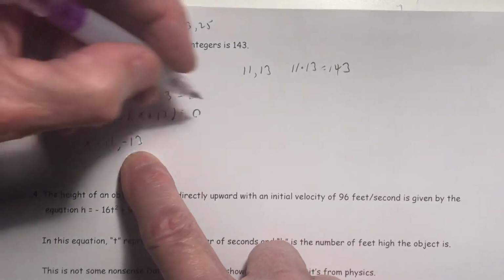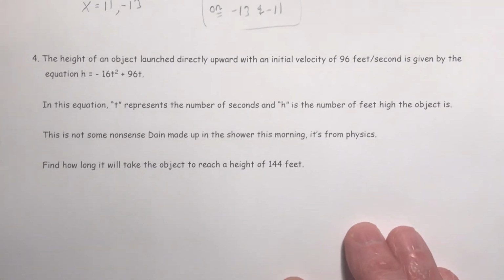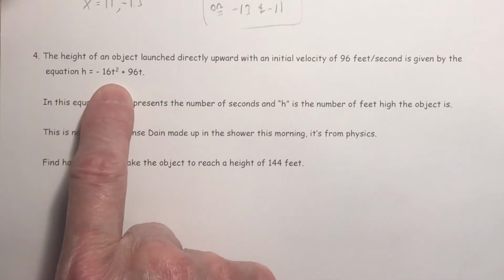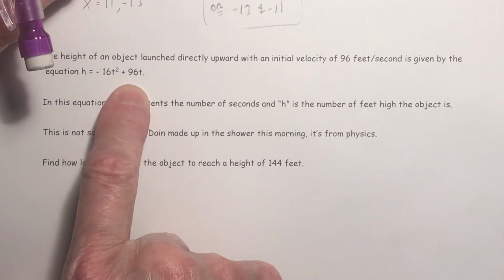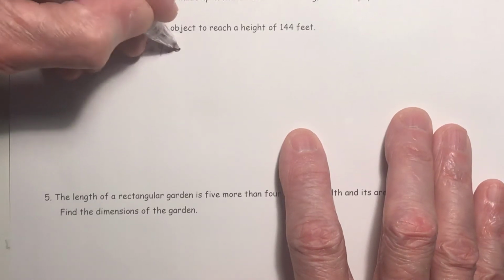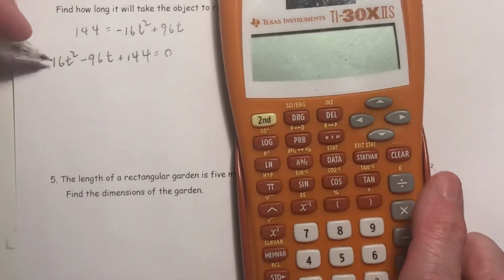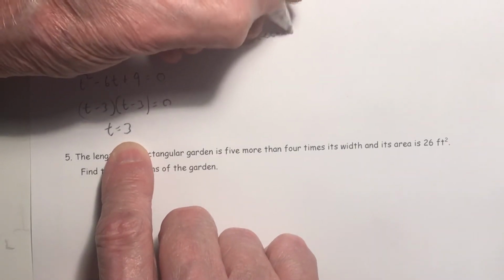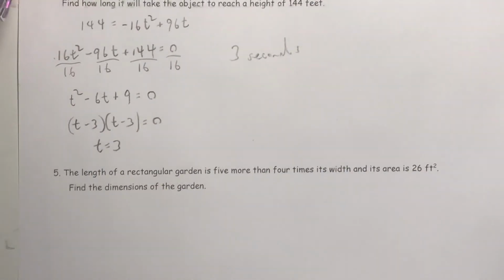Solving quadratic application problems [69] page 2